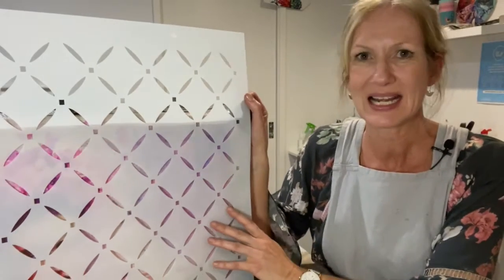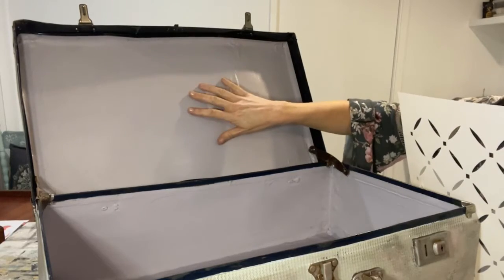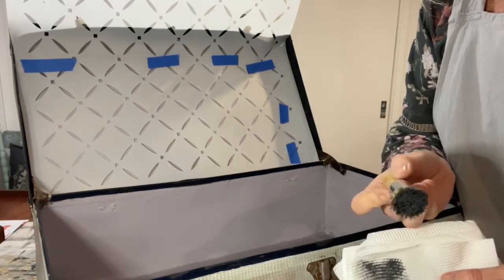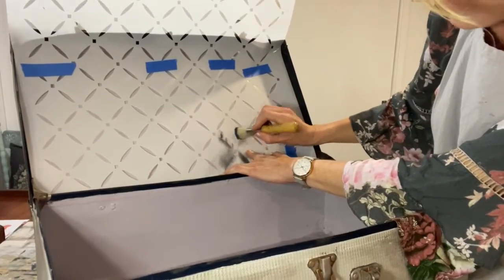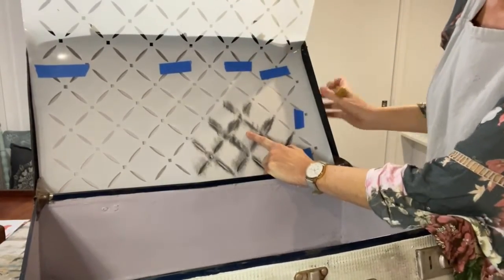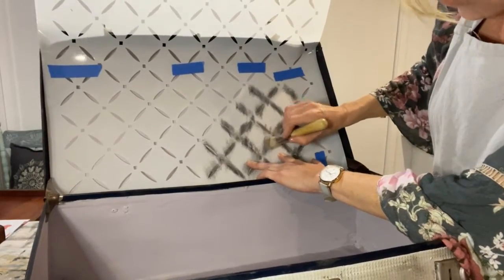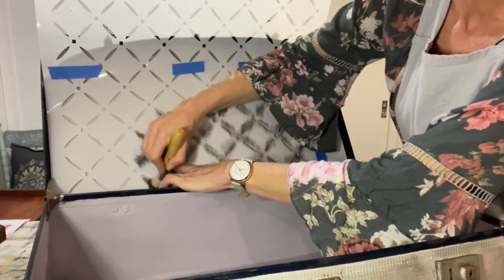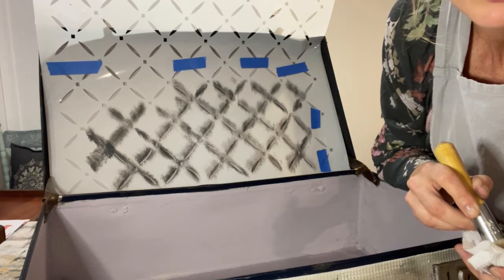Lattice Stencil and Pink Galah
How to add some pizzazz to the inside of an old suitcase. This is a continuation of the Frida Kahlo vintage suitcase project (please see other video). I am using the Lattice Stencil and Pink Galah transfer from the Aussie Decor Transfers range.

You can see the whole range at Aussie Decor Transfers